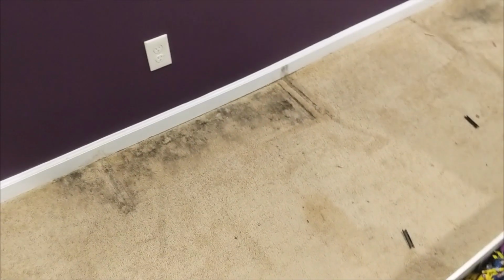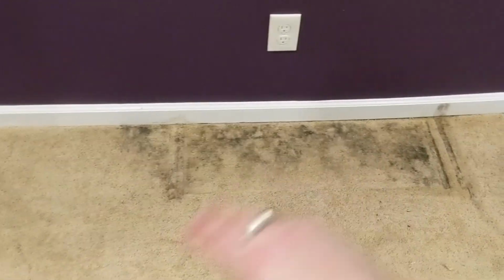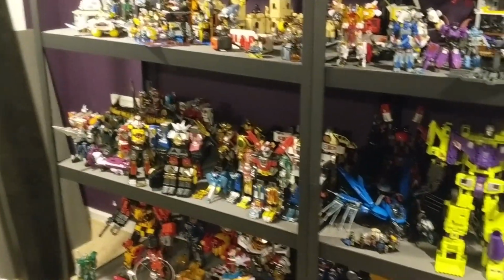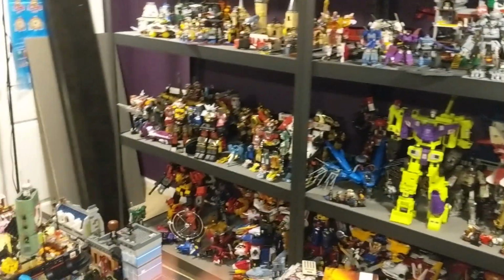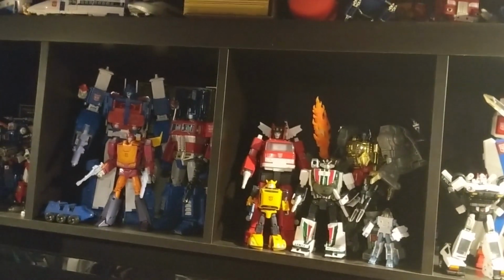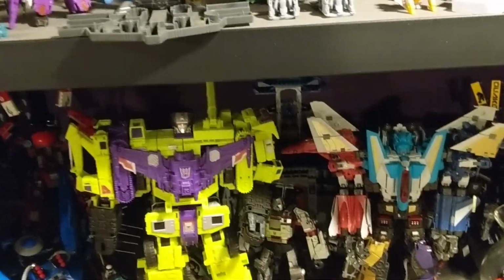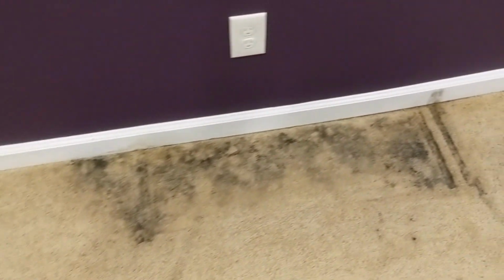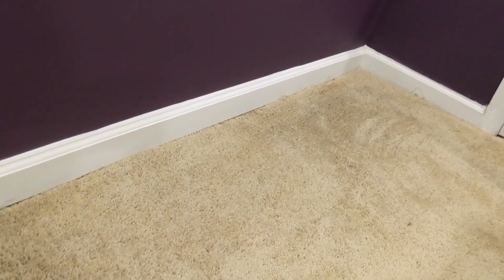Part 1 - Moldsplosion Teardown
Discovery of the mold, moving my transformers, tearing my shelves down, and cleaning the carpet.